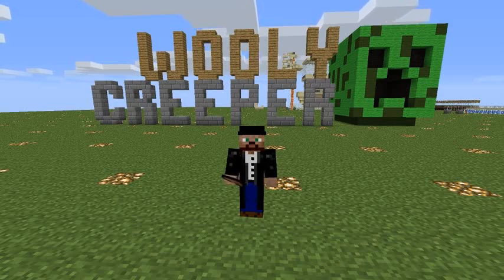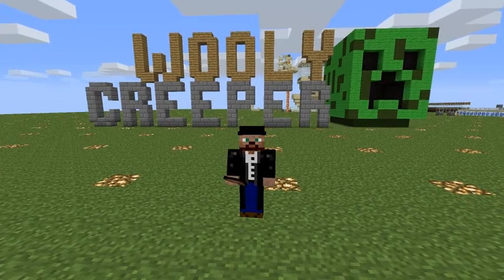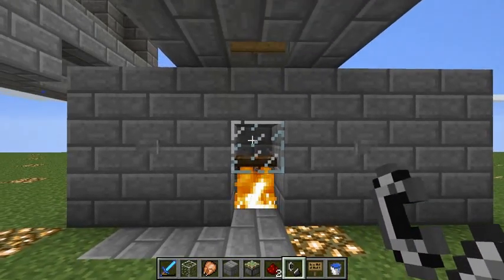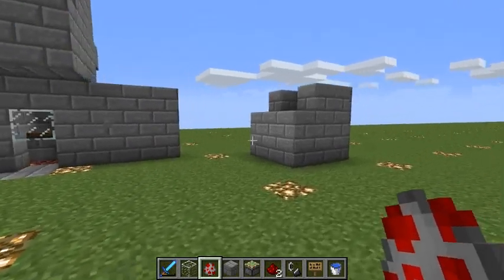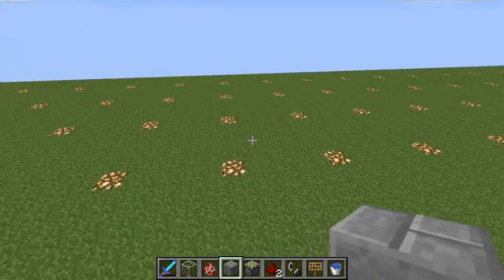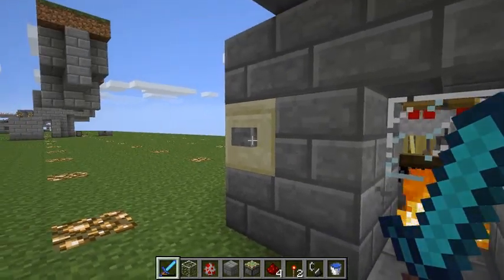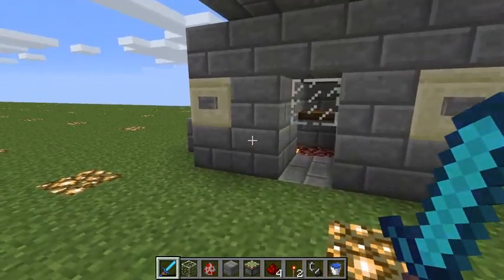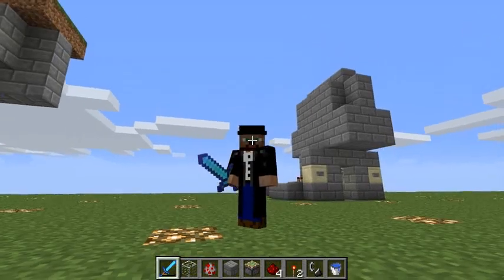Tutorial 3 - Chicken Farm and Oven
How to build an automatic chicken oven